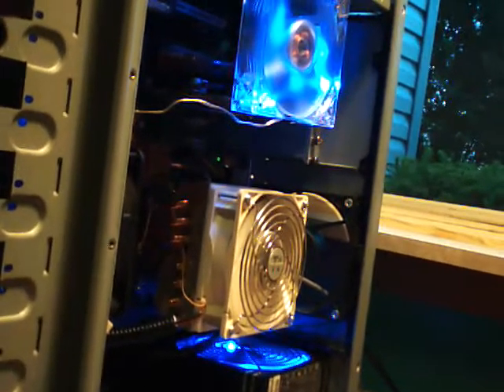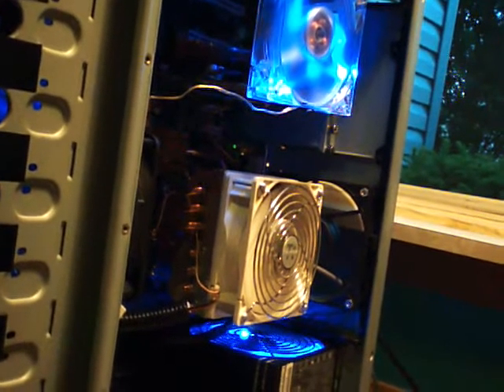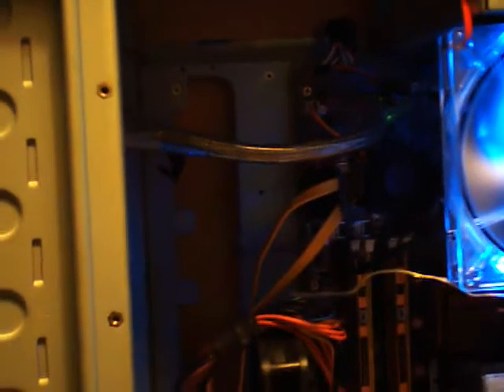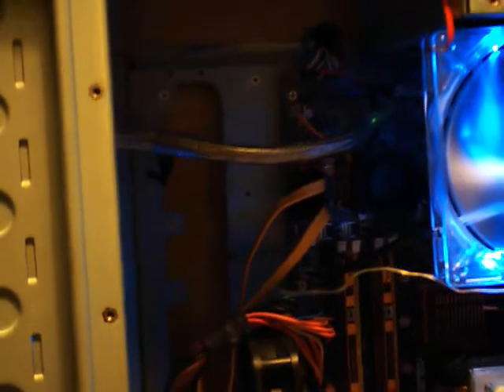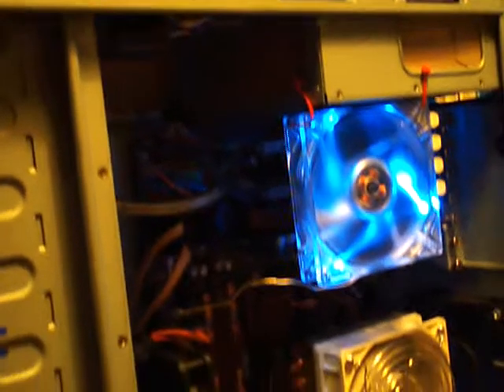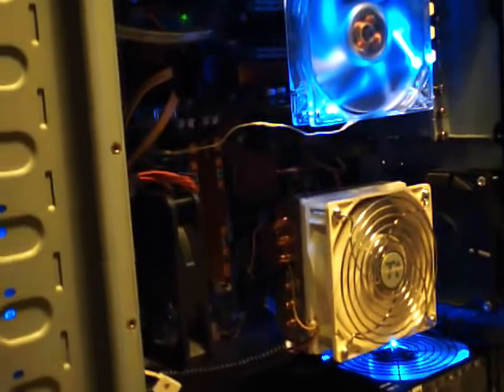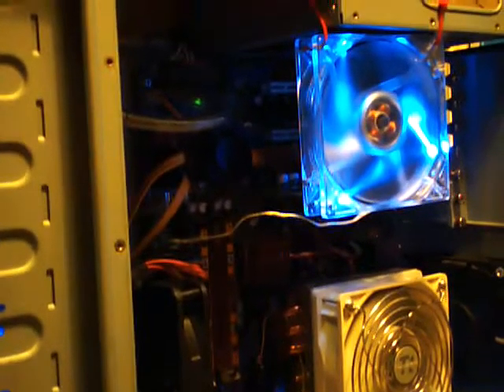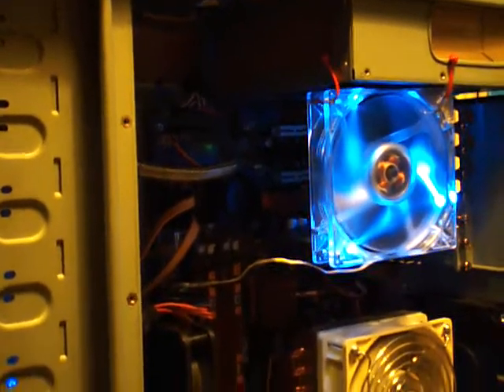CM Stacker- SATA Cables/Better Cooling/Wi-Fi UPDATE 5/2/08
Part 4 of the never ending quest for better cable managemnt short update as well as news on other stuff.